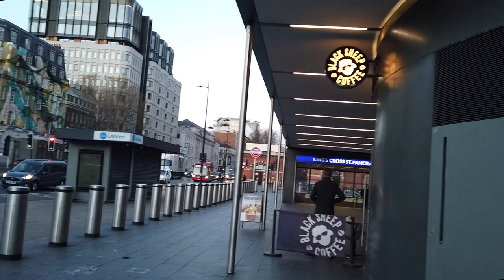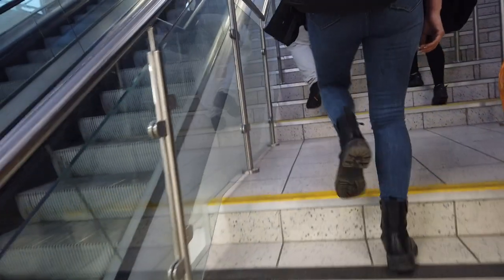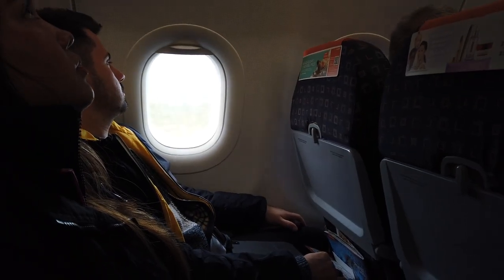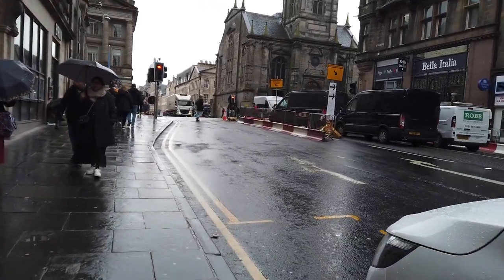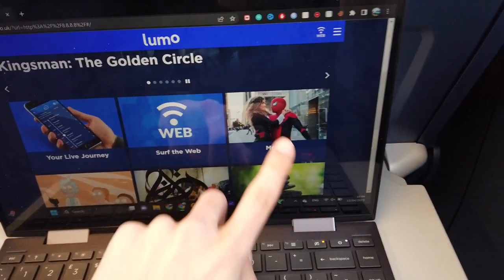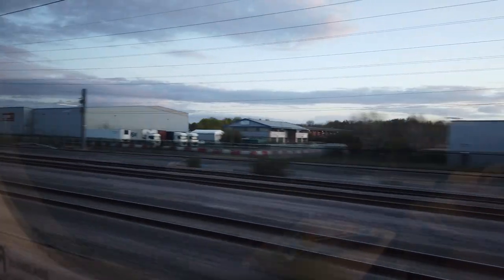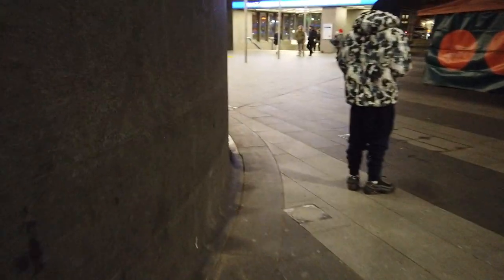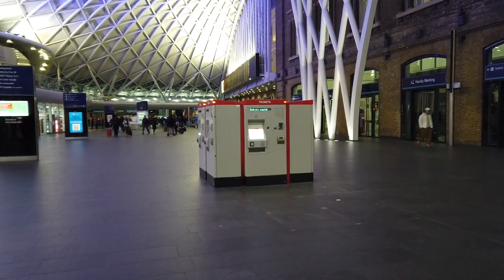LONDON TO EDINBURGH | Train vs Plane | WHICH IS FASTEST? (2K subscriber special)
The UK's most extreme transport race is here - today we will be racing from London to Edinburgh, comparing the experience, price, and importantly the speed, of the plane (easyJet) and the train (Lumo), pitting the fastest mode of passenger transport against the UK's fastest cross-border limited express train. The winner may not be as clear cut as you think...

London to Edinburgh is a notoriously difficult route to choose whether to fly or to take the train, so in this video we'll find out once and for all which is the fastest, the cheapest, and offers the best passenger experience.

This video took a lot of effort, hours of editing and over a hundred pounds to produce - if  you did enjoy the video, or wish to suggest any other routes to race the train and the plane, then please show you support in the comments below :)